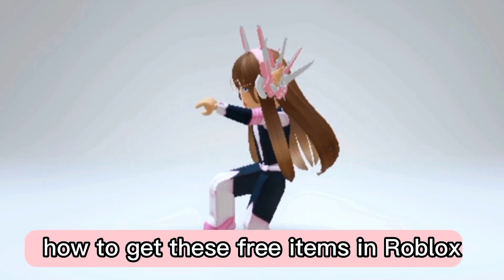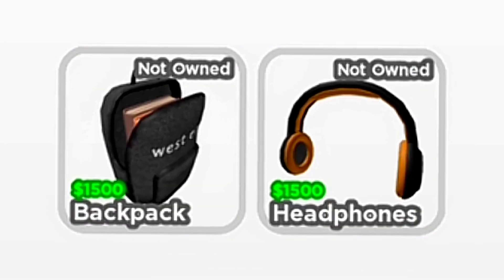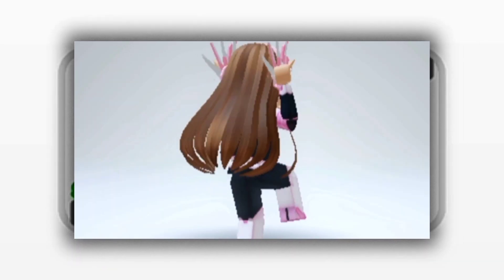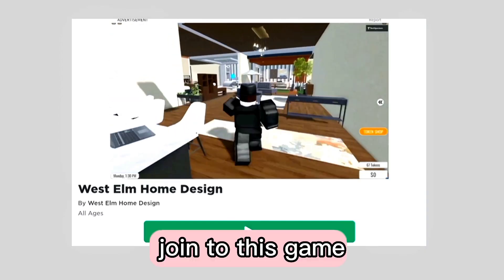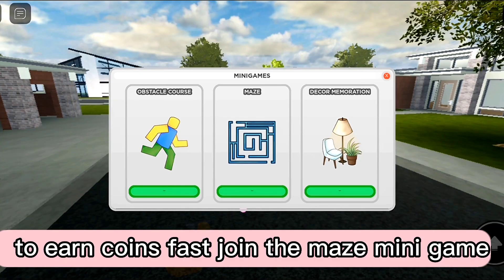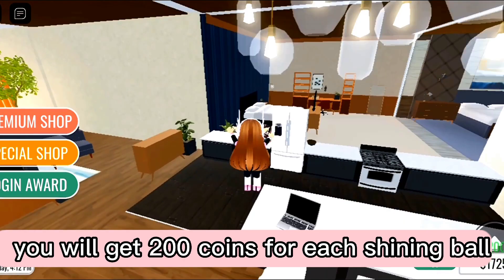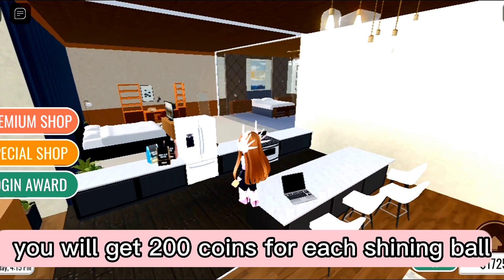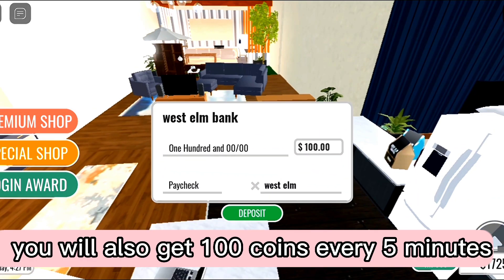CUTE FREE EARPHONES AND BAG 🌸 GET THEM NOW!